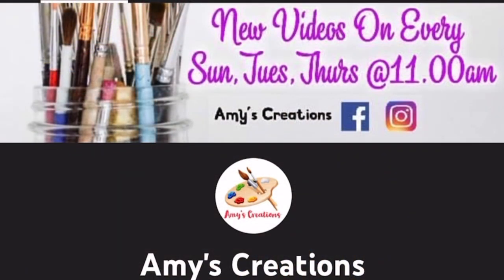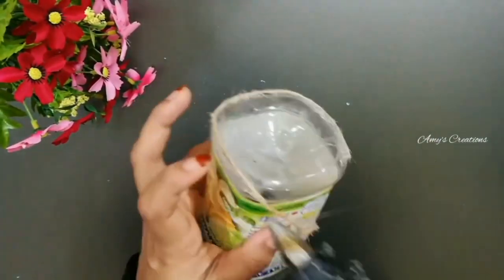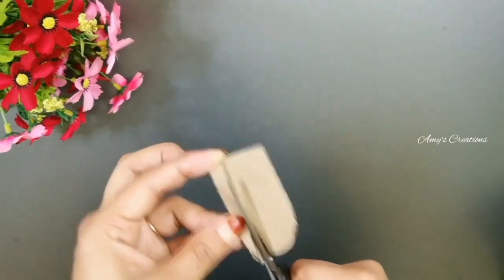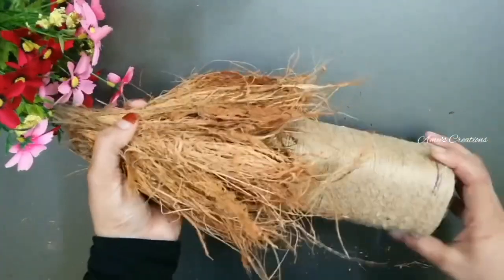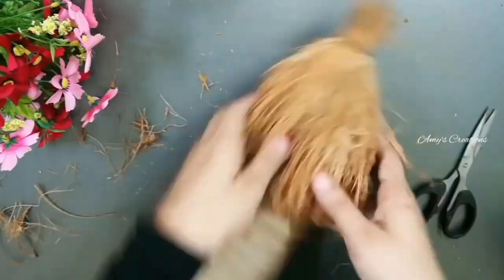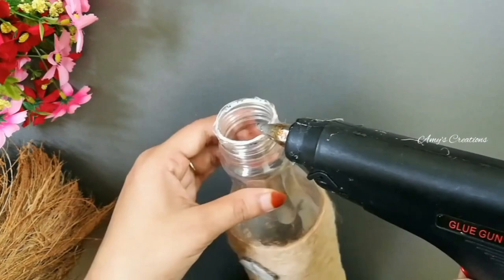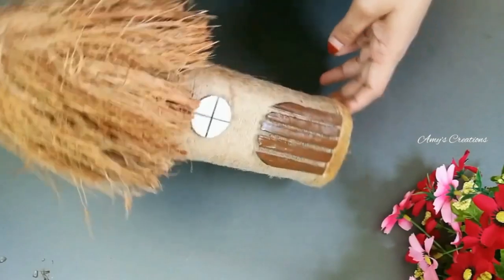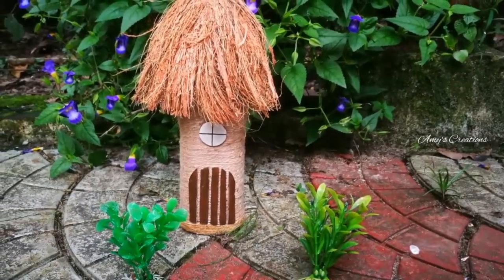Variety bottle art / Bottle craft / hut theme bottle art /Waste material craft / coconut husk craft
In this video I will show you an easy and beautiful bottle art with coconut husk ..Hope you enjoy 😊

Bottle art 👇🏻

Hii dears.. Hope you like my video ☺️Send me ur tried pics to my instagram 👇